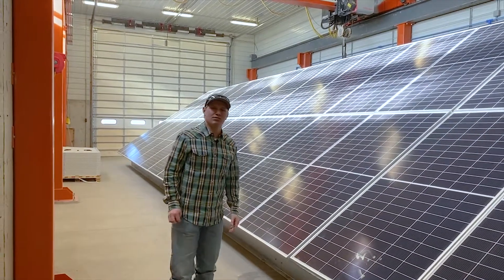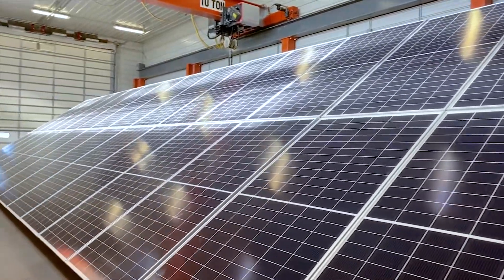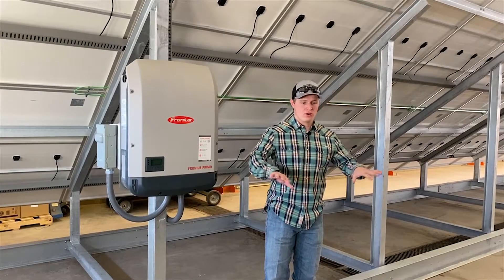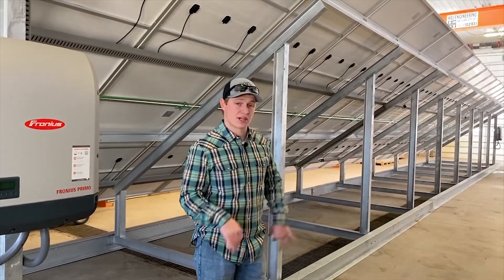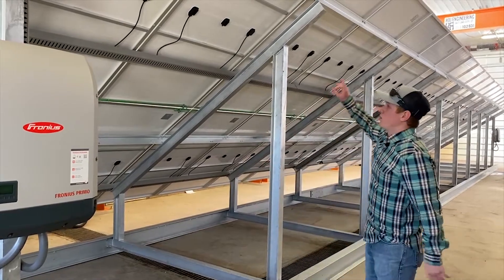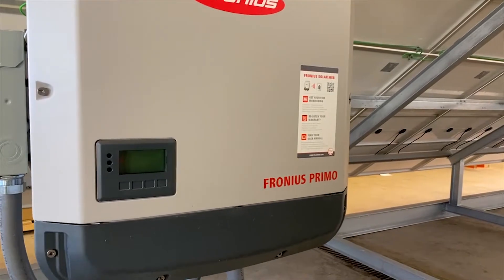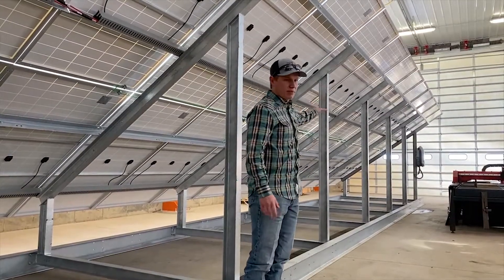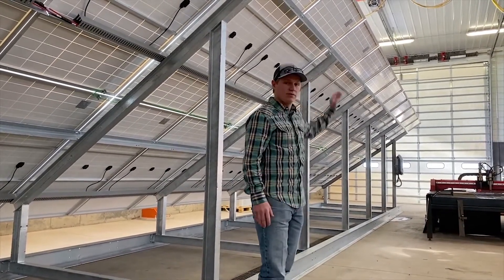Solar Set - 17.80 KW 40 Panel Grid Tie System - Pre-Packaged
This system is pre-packaged and ready to go.  17.5 AC output.